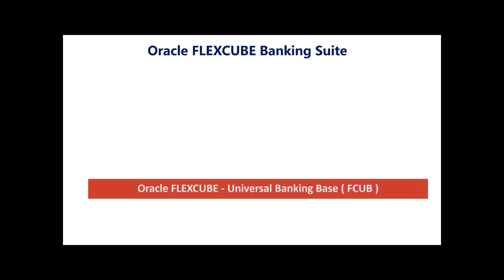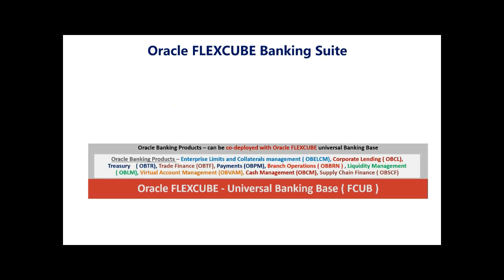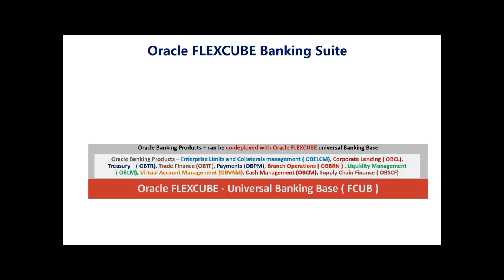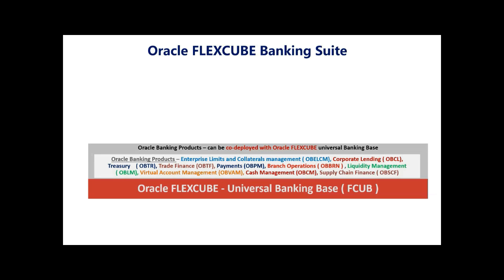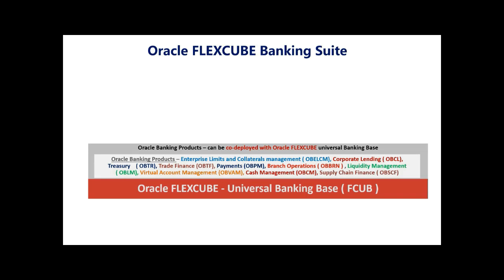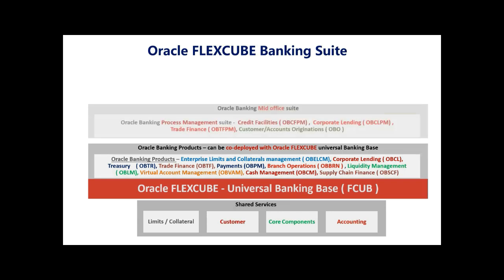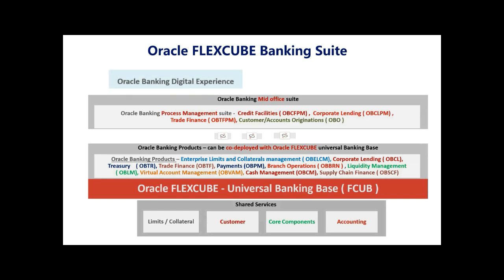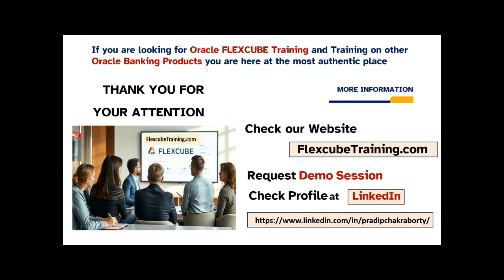Oracle FLEXCUBE Banking Suite - What is it ?